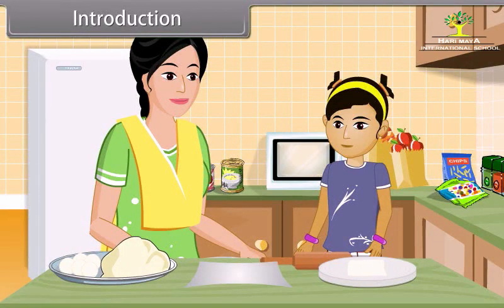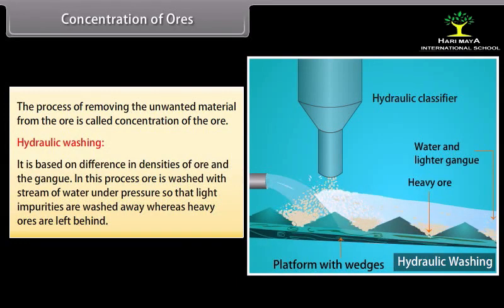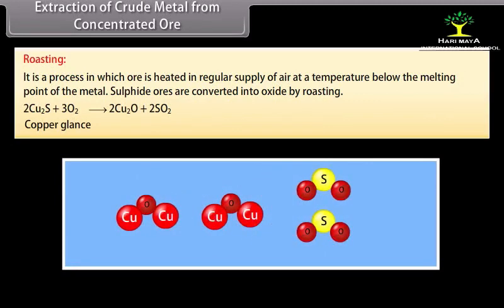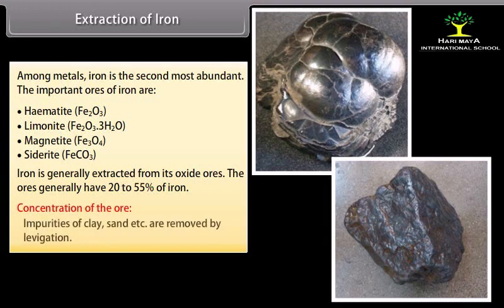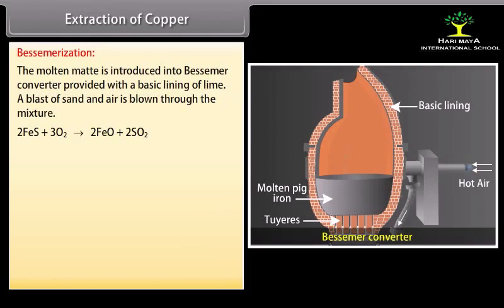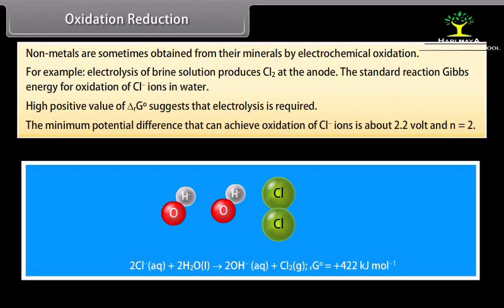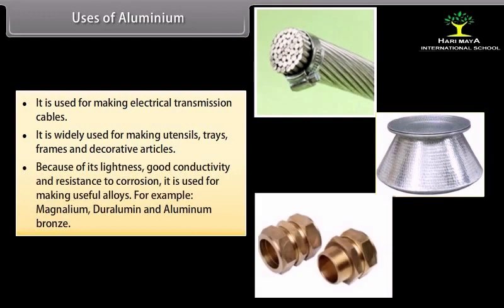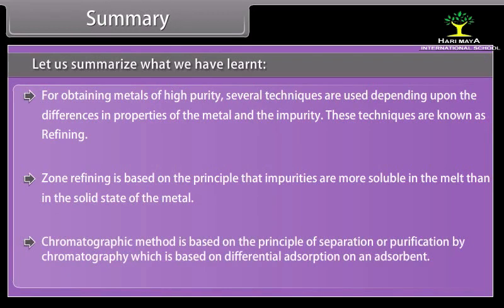Processes of isolation of elements